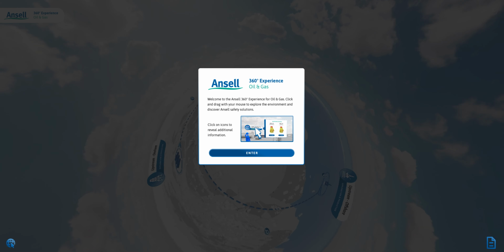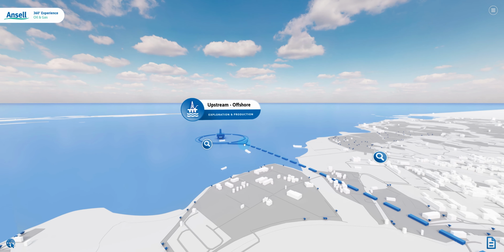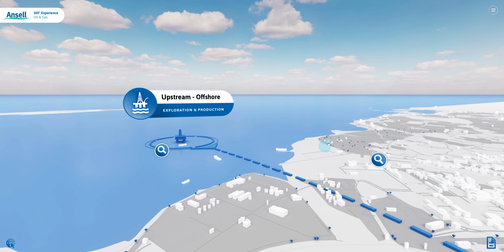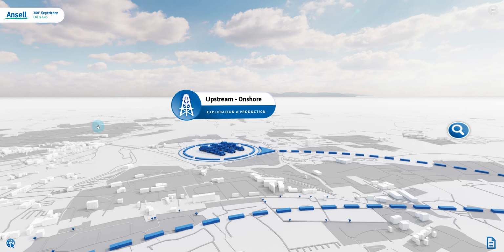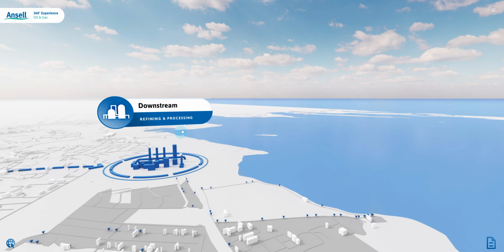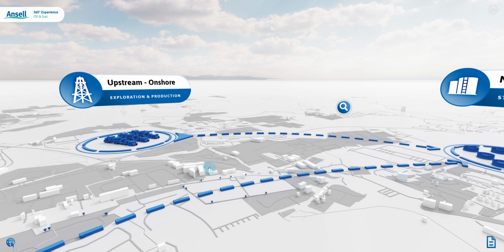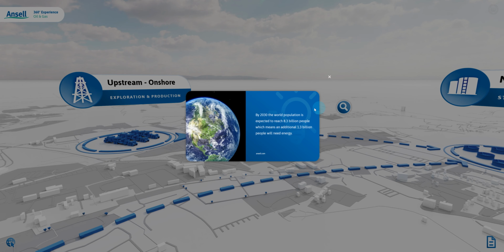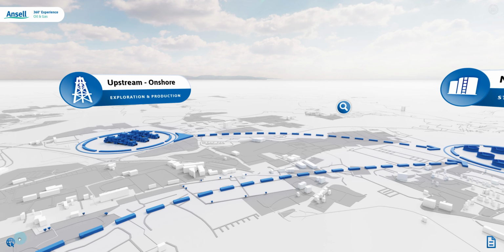Ansell 360 Experience: Oil & Gas Tutorial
Watch this tutorial on how to use the new Ansell 360 Experience for the Oil & Gas industry.